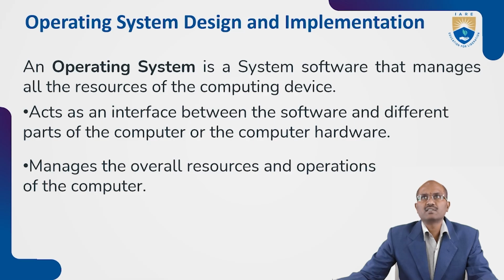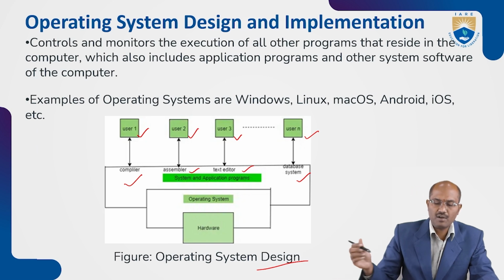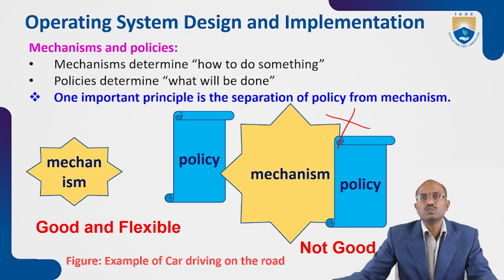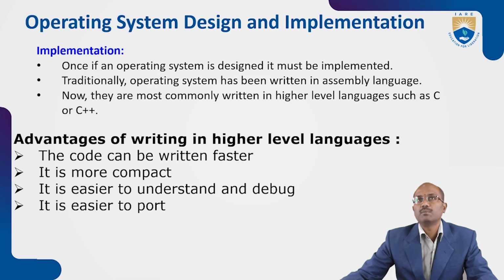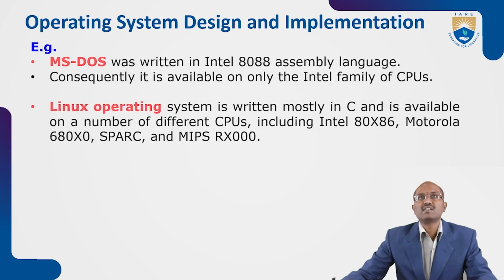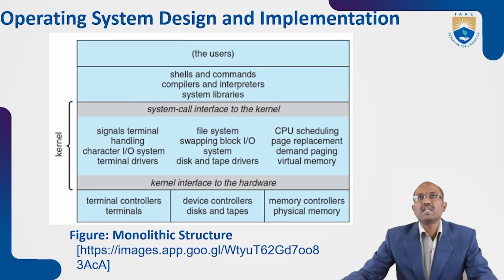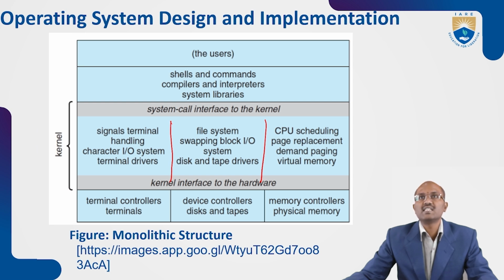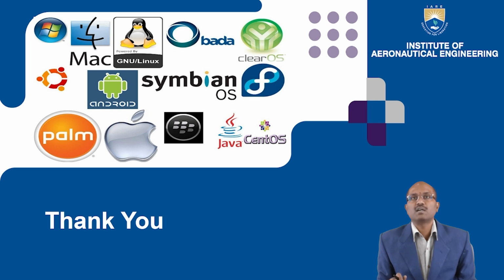Operating System Design and Implementation by Dr. B Mallikarjun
Operating System Design and Implementation by Dr. B Mallikarjun | IARE

Description:
Operating System Design and Implementation involves creating the software that manages computer hardware and system resources. The design phase focuses on defining the architecture, system structure, user interface, and core functionalities like process management, memory handling, file systems, and security. The implementation phase deals with writing and integrating the code, often in low-level languages like C or assembly, to create a working OS. This topic is key to understanding how modern systems operate and support multitasking, resource allocation, and user interaction.

Telangana, India.